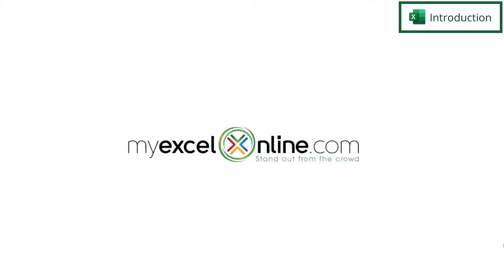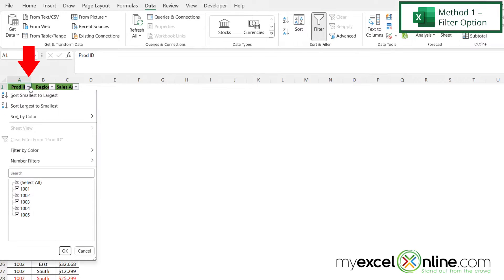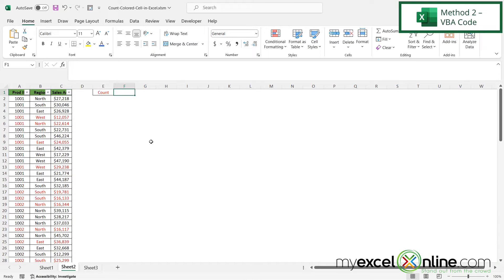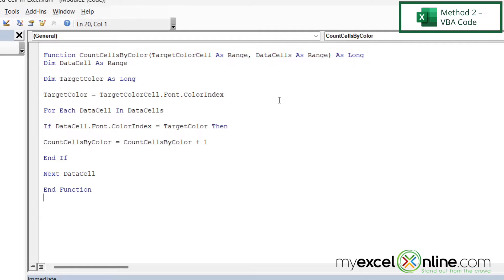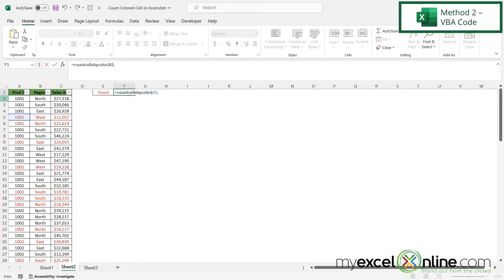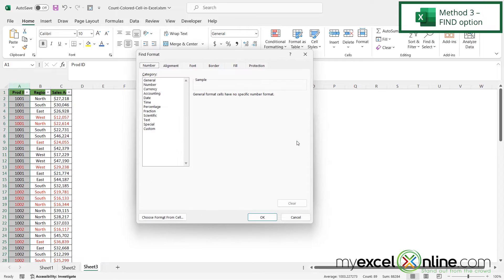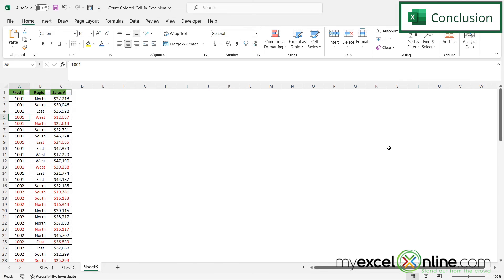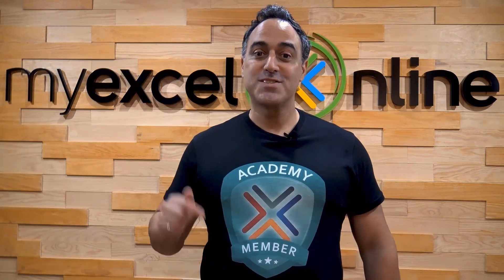How to Add Up Colored Cell Text Format in Microsoft Excel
In this tutorial, we will show you how to add up , or get a count of, a cell if it has colored text in Microsoft Excel. First, we will show you how to do this with the Excel Filter function. Next, we will show you how to add up colored cells using Excel VBA. Finally, we will show you how to use Excel's FIND to add up cells with a colored format. This is a great video for anyone wanting to quickly add up colored cells in Excel.

Check out our Blog entry for How to Add Up Colored Cells in Microsoft Excel here:

How to Add Up Colored Cells in Microsoft Excel Time Stamps⌚

00:00 - Introduction to How to Add Up Colored Cells in Microsoft Excel
00:47 - Method 1 – Using the Excel Filter Option to Add Up Colored Cells
02:44 - Method 2 – Using Excel VBA Code to Add Up Colored Cells
06:18 - Method 3 – Using the Excel FIND Option to Add Up Colored Cells
08:43 - Conclusion for How to Add Up Colored Cells in Microsoft Excel

Cheers,

JOHN MICHALOUDIS
Chief Inspirational Officer & Microsoft MVP